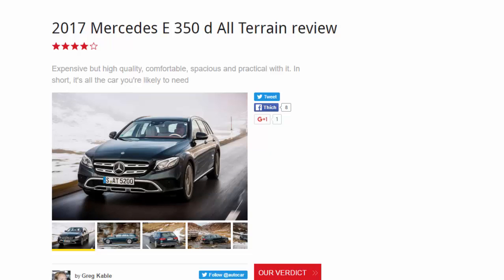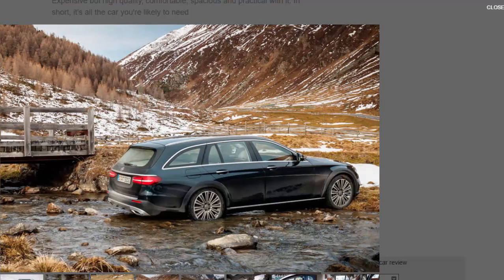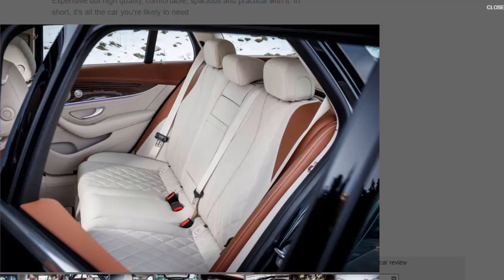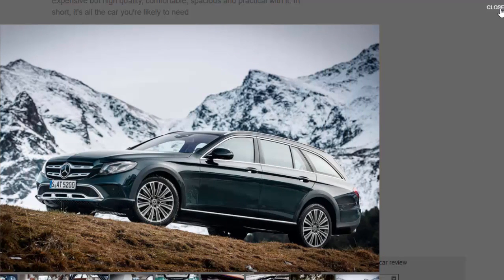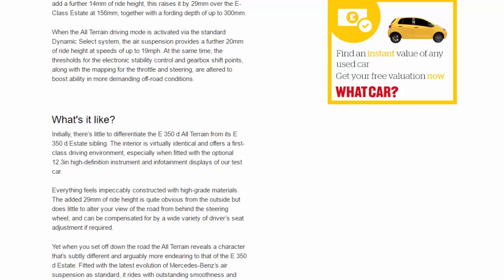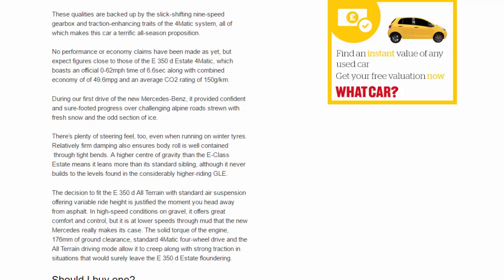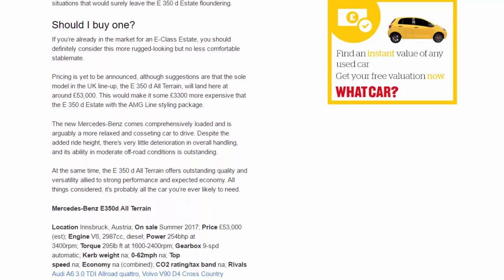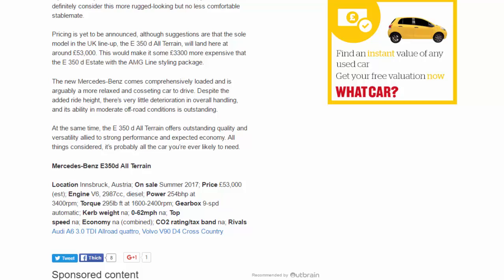Top Car - 2017 Mercedes E 350 d All Terrain Review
Read newspaper:
Source: autocar.co.uk